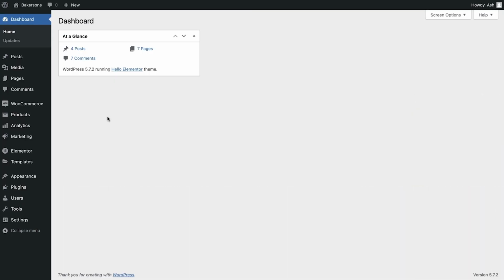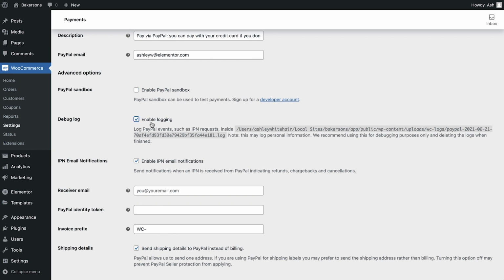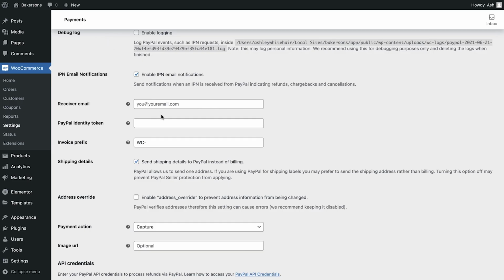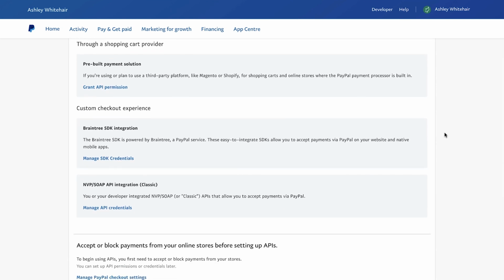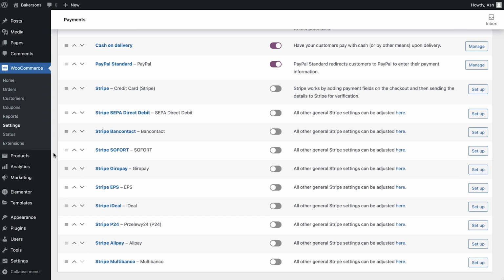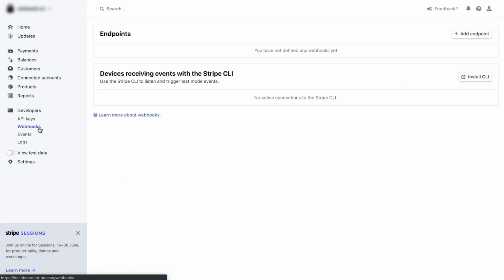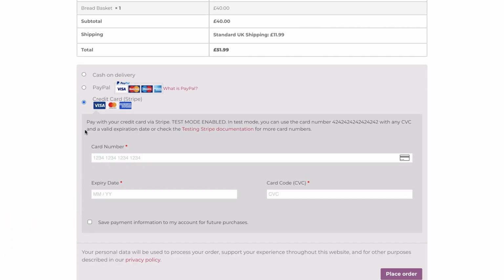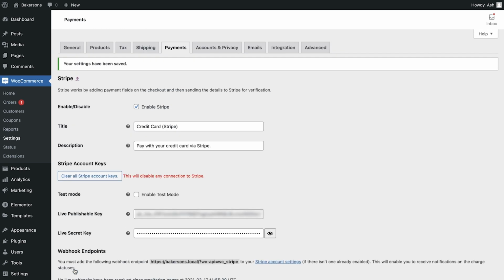[08] Setting Up PayPal & Stripe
Watch the full Building an online store with WooCommerce course

In this lesson we will first learn how to enable and configure the inbuilt PayPal Standard option within WooCommerce. We’ll then install an additional plugin to enable Stripe payments on our website.

This lesson will cover:
✔︎ Installing & configure and setup Stripe

Chapters:
00:00 PayPal & Stripe
00:35 Configuring PayPal
05:25 Installing & Configuring Stripe